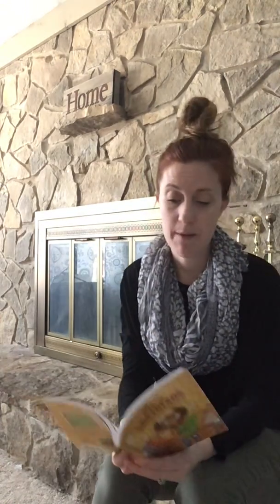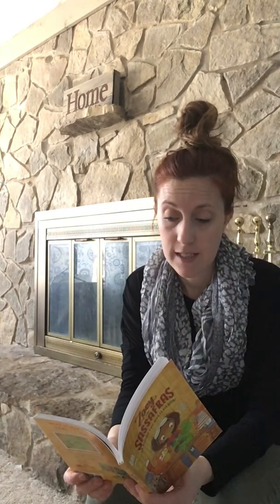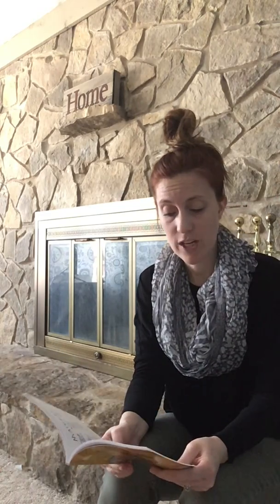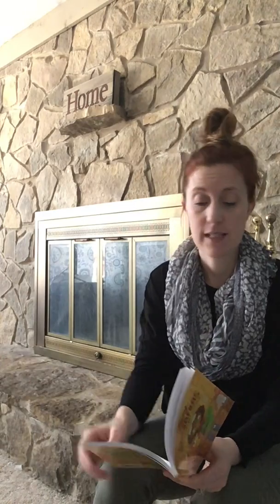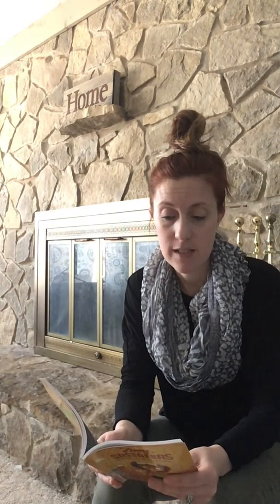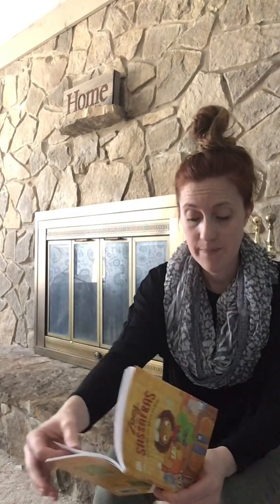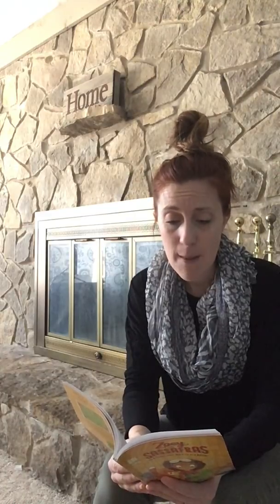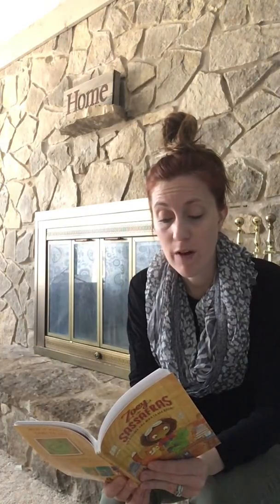Zoey and Sassafras chapter 8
Read by Mrs. Hutchens